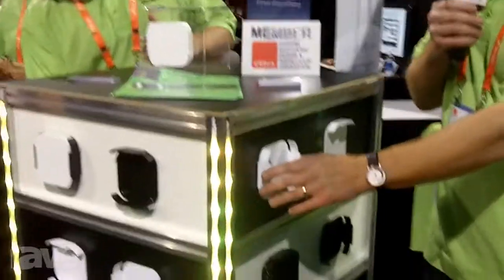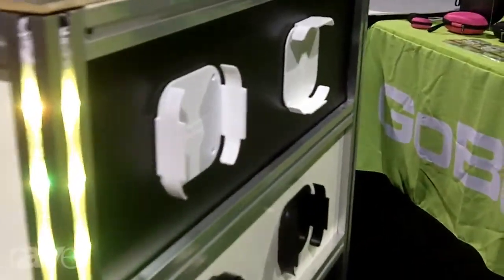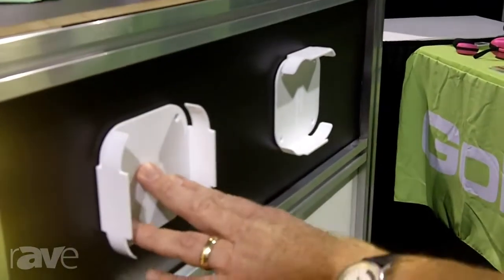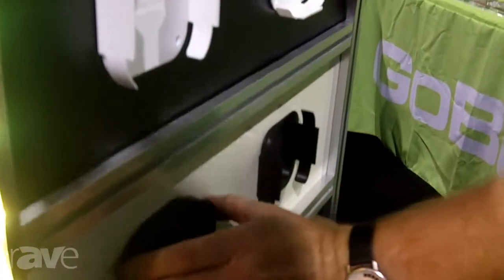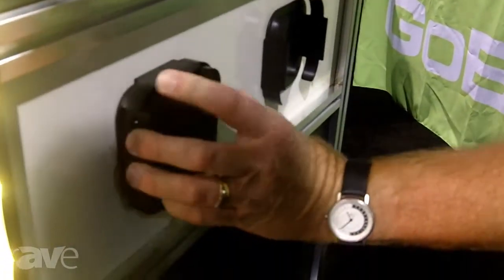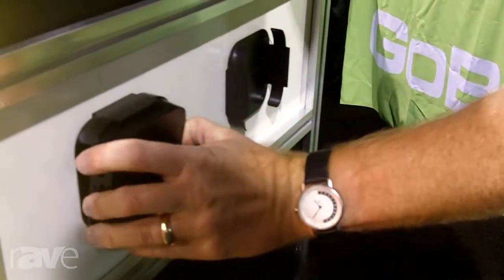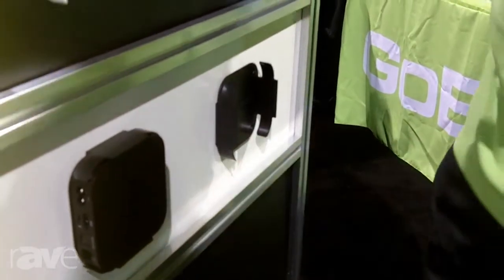CEDIA 2013: GoBudi Makes an Apple TV Snap-In Hanging Bracket